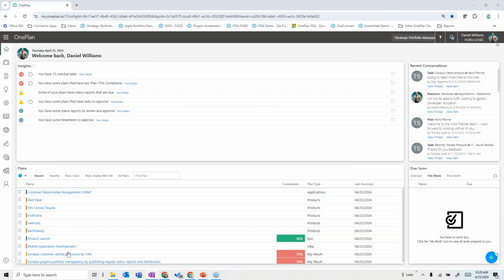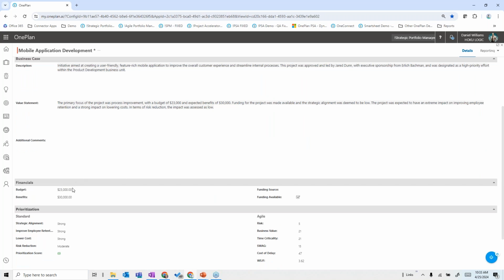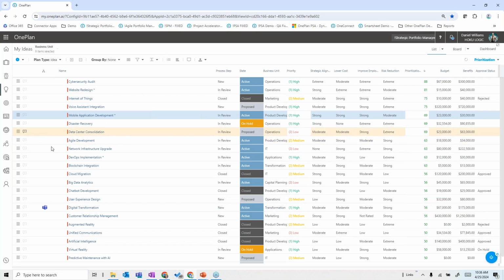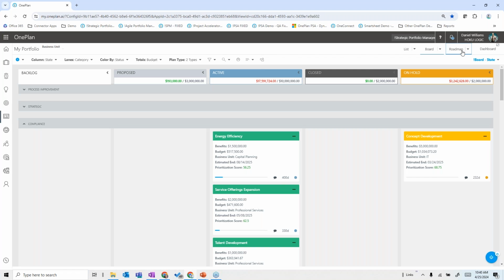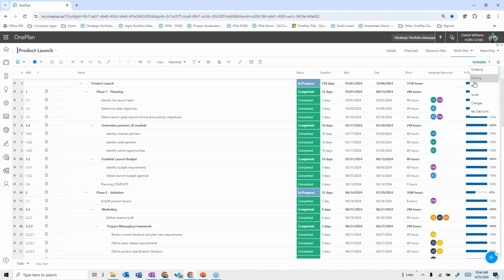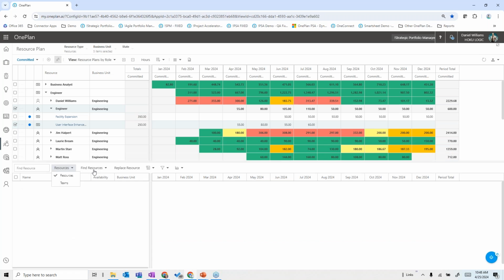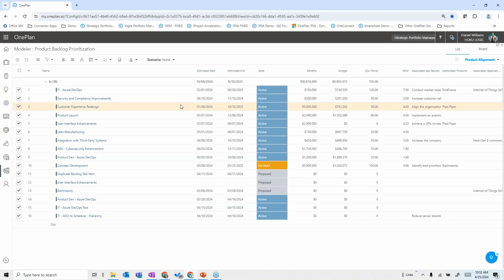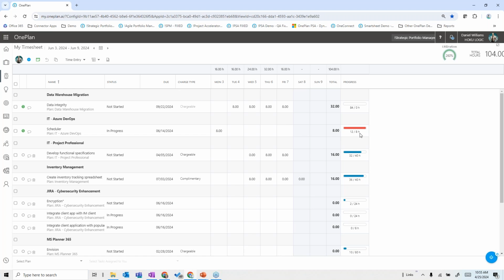Engineering Team OnePlan Demo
Learn how OnePlan supports strategy execution, with features to model objectives and key results, manage project and resource plans, and maintain alignment across projects, products, and business capabilities. See how OnePlan's robust portfolio management can enhance your team's efficiency and effectiveness. 🛠️📊

Transform your engineering strategy with OnePlan!

✅ About OnePlan.